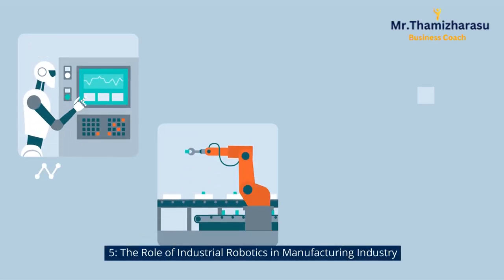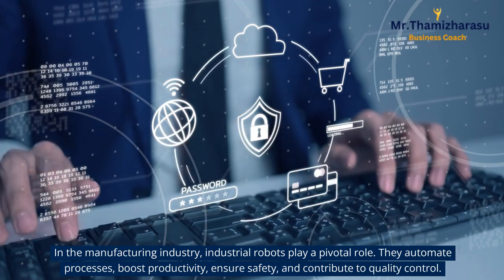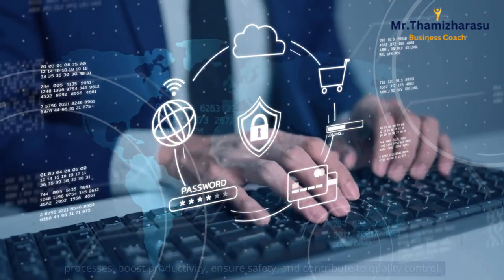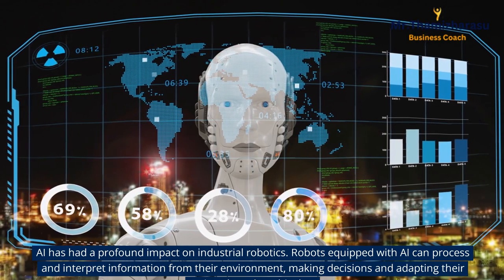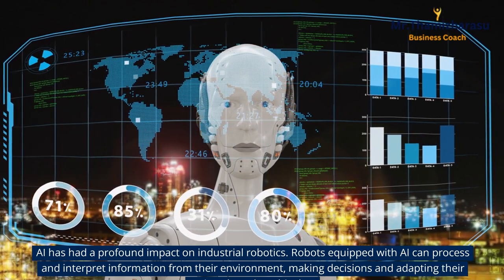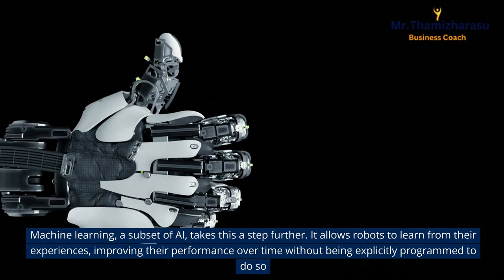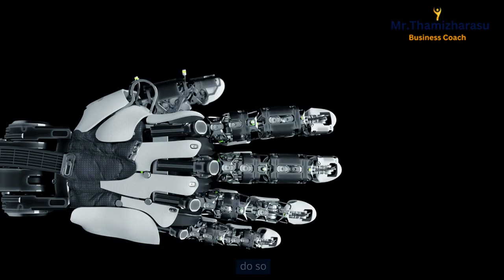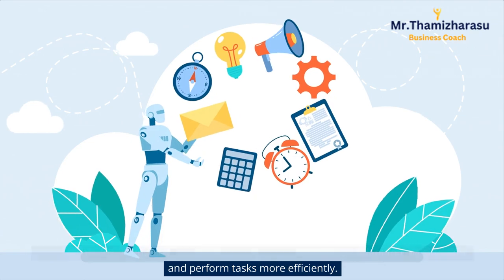Industrial Robotics | Impact of Industrial Robotics in Modern Manufacturing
Hello and welcome to another insightful episode. I'm Thamizharasu, your Business Coach. Today we delve into the fascinating world of Industrial Robotics, understanding its concept, historical evolution, types, and importance. We will also touch on the advancements made in this field, the role it plays in the manufacturing industry, its benefits, challenges, and future trends. So, buckle up and get ready for an exciting journey into the world of robotics.

1: Understanding the Concept of Industrial Robotics and Its Importance

Industrial robots are essentially programmable machines designed to carry out a series of complex tasks with speed and precision. These include welding, painting, assembling, packaging, and testing, to name a few. Their importance lies in their ability to reduce human error, increase productivity, and ensure safety in dangerous and repetitive tasks.

2: Evolution and History of Industrial Robotics

The history of industrial robotics is indeed fascinating. It began in the 1960s with the first industrial robot, Unimate, which performed simple tasks. Fast forward to today, and we see complex robotic machines that can perform a series of intricate tasks swiftly and accurately.

3: Types and Categories of Industrial Robots

Industrial robots can be categorized into various types based on their structure, control system, and application. For instance, we have Cartesian robots, SCARA robots, articulated robots, and cylindrical robots. Each has its unique functionality and application.

4: Key Components and Structure of Industrial Robots

An industrial robot comprises key components like the controller, manipulator, end effector, and drive. The controller acts as the brain, the manipulator as the body, the end effector as the hand, and the drive as the muscles of the robot.

5: The Role of Industrial Robotics in Manufacturing Industry

In the manufacturing industry, industrial robots play a pivotal role. They automate processes, boost productivity, ensure safety, and contribute to quality control.

6: Advancements in Industrial Robotics: AI and Machine Learning

Industrial robotics has made significant strides with the advent of AI and Machine Learning. These technologies enable robots to learn from their experiences, adapt to new situations and perform tasks more efficiently.

7: Benefits and Challenges of Implementing Industrial Robots

While industrial robots offer numerous benefits like increased productivity, cost-saving, and enhanced safety, they also pose challenges such as job displacement and high initial investment.

8: Industrial Robotics: Safety Measures and Standards

Safety measures and standards are crucial in the field of industrial robotics. They ensure safe working conditions and protect workers from potential hazards.

9: Case Studies: Success Stories of Industrial Robotics Implementation

Many companies have successfully implemented industrial robotics and achieved significant results. For instance, Tesla's Gigafactory is a prime example of successful robotics implementation.

10: Future Trends and Predictions for Industrial Robotics

Industrial robotics is poised for unprecedented growth in the future. With advancements in AI and Machine Learning, we can expect more sophisticated and efficient robots.

That wraps up our deep dive into the world of industrial robotics. Remember, as we move forward into the future, these mechanical marvels will become increasingly relevant and transformative in a myriad of industries. So, stay informed, stay prepared. I am Thamizharasu, your Business Coach, signing off.